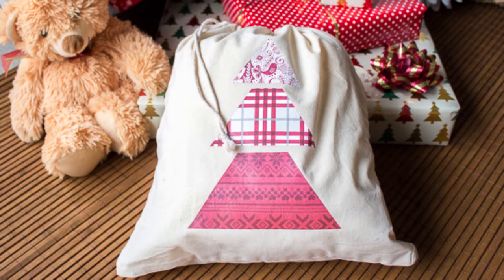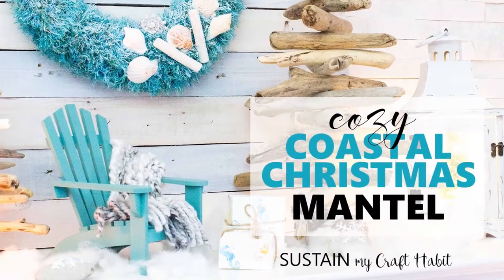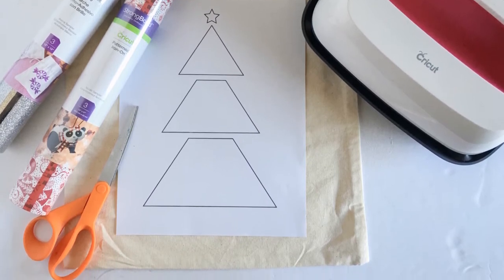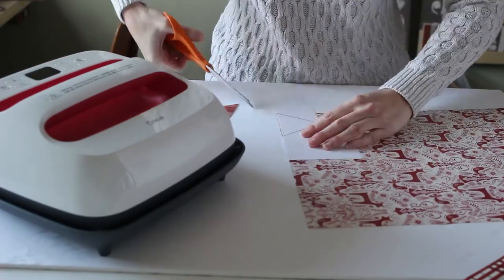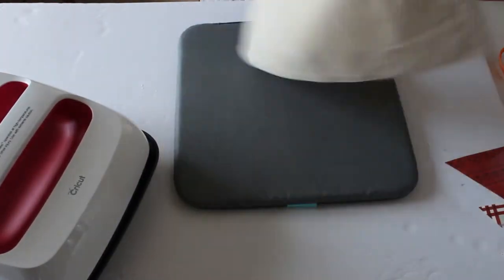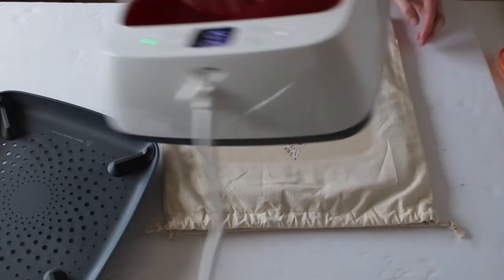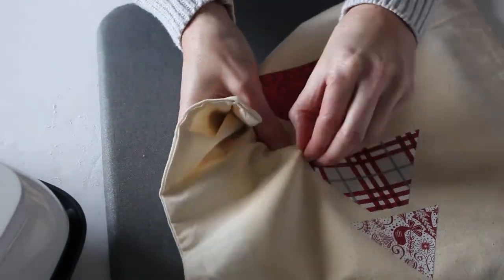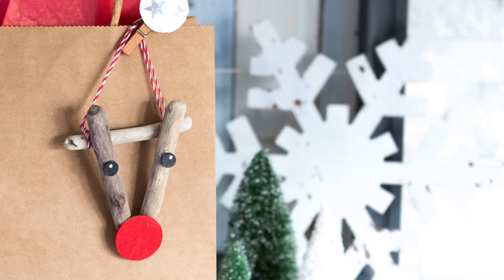Decorate a Reusable Christmas Gift Bag // 2019 Christmas DIY & Decor Challenge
See how simple it is to turn a blank canvas tote bag into a pretty reusable Christmas gift bag using a Cricut EasyPress 2 and some patterned iron-on vinyl. No cutting machine needed! We're joining in The DIY Mommy's 2019 Christmas DIY & Decor challenge with this easy DIY idea.